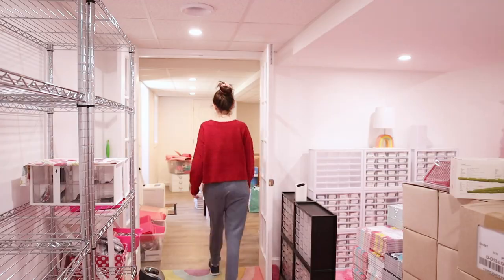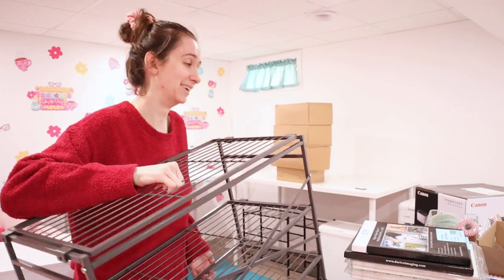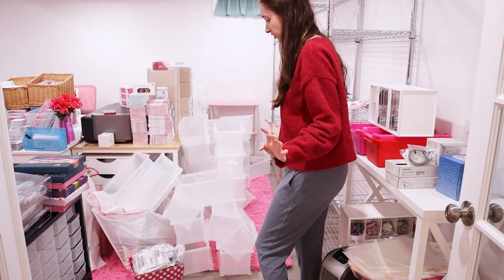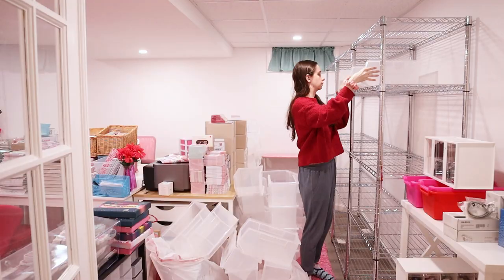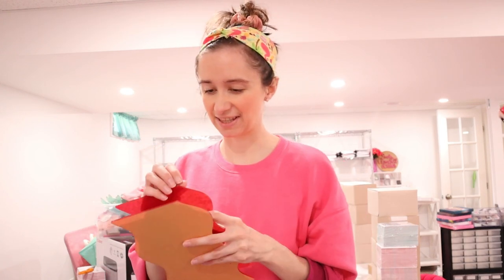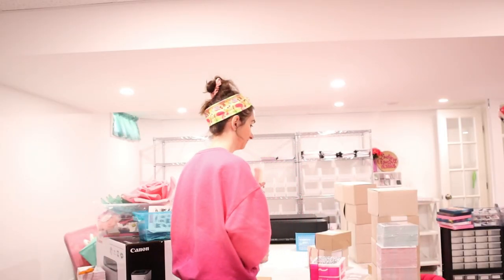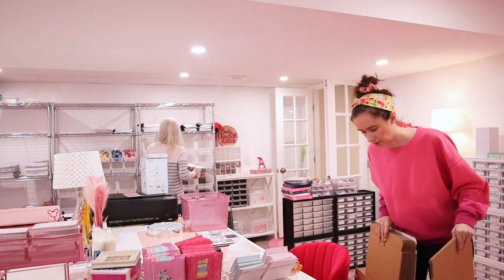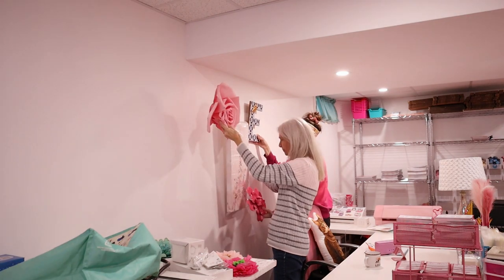MOVING DAY VLOG PART 2 ✨ Moving into my New Small Business Studio and Organizing Inventory 📚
Hi guys! Day 2 and 3 of moving was devoted to organizing my inventory in the new space, decorating the studio and setting up the shipping station. It’s been so fun for me to look back at these videos and see the process from start to finish, it was such a big project but it’s been so fun to make this dream of mine a reality!

If there’s any biz supplies or areas you’re specifically wanting me to talk about or see, let me know below!

Hugs!!

(Small business supplies, digital art tools and favorite books!)

Happy Reading!
Emily